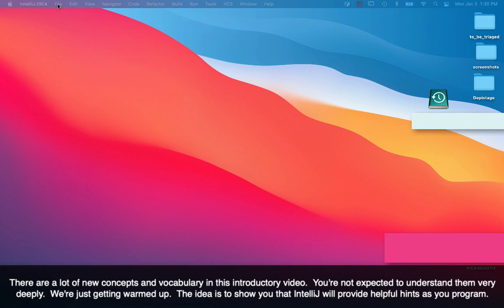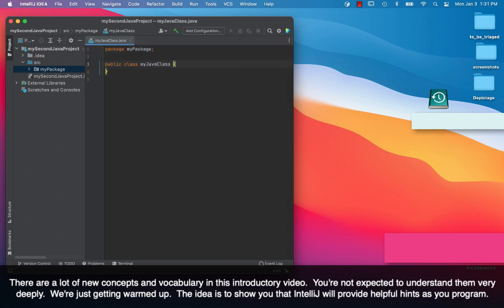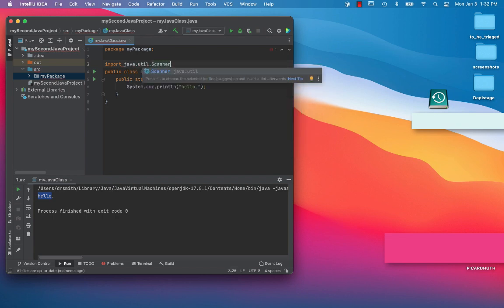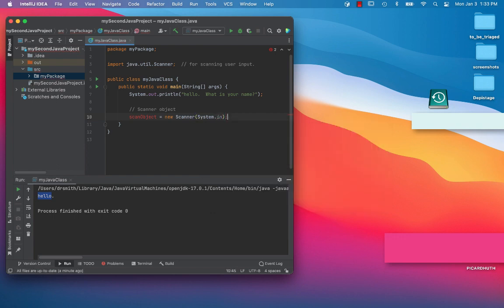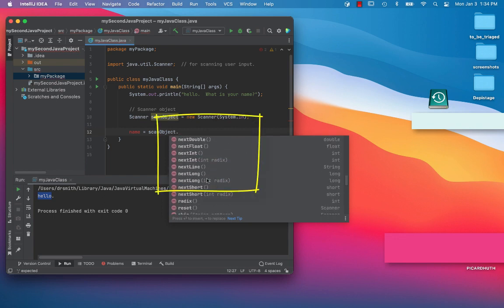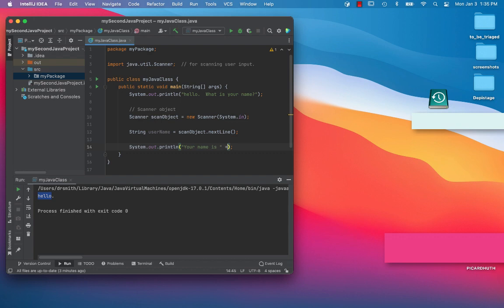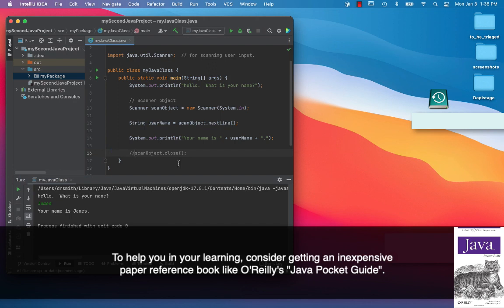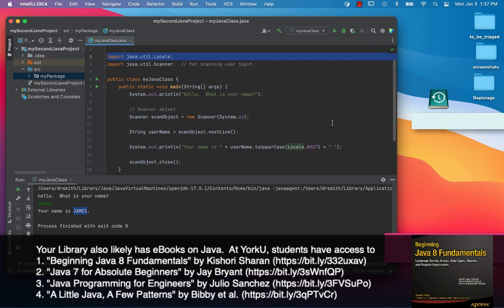Practical Java: Scanning and Printing from the Console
Using IntelliJ CE 2021.3 and JDK17, here is a warming-up example for how to program a simple project that scans and prints in the console.

To help you in your learning, consider getting an inexpensive
paper reference book like O'Reilly's "Java Pocket Guide".

Your Library also likely has eBooks on Java.  At YorkU, students have access to
1. "Beginning Java 8 Fundamentals" by Kishori Sharan
2. "Java 7 for Absolute Beginners" by Jay Bryant
3. "Java Programming for Engineers" by Julio Sanchez
4. "A Little Java, A Few Patterns" by Bibby et al.